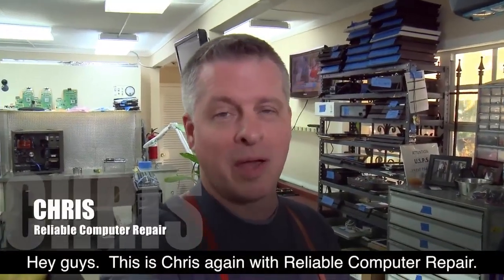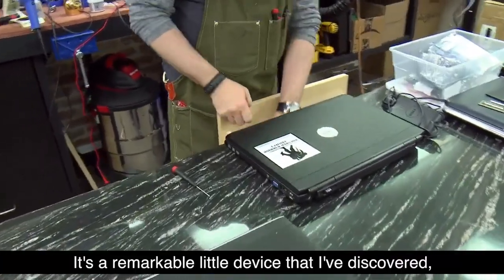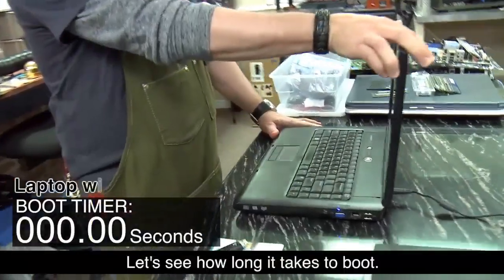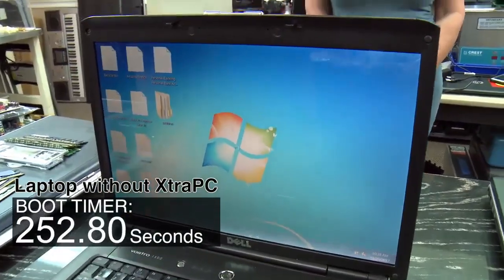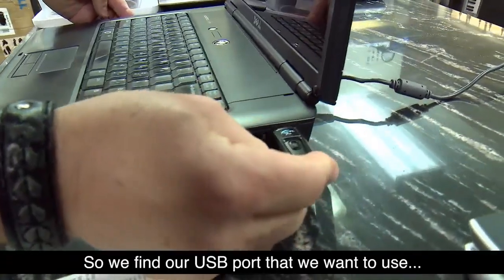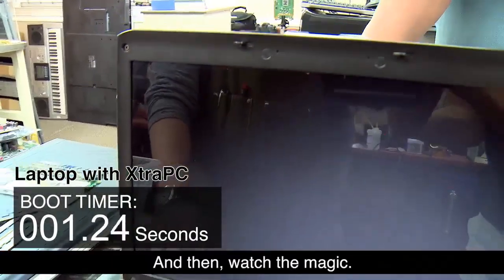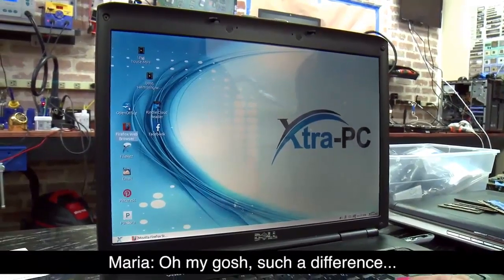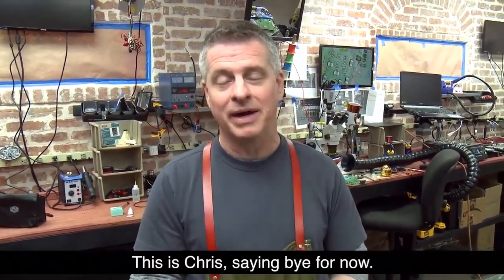Xtra-PC Review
Turn Your Old Computer To Like New Again  -

Xtra-PC is a tiny, powerful flash drive that plugs into your computer’s USB port. Within seconds, it bypasses your old, slow, operating system (Windows or Mac) and replaces it with a fully functional Linux operating system that’s blazing fast and easy-to-use!

Over 100,000 Customers Trust Xtra-PC!

Saves Money – Don’t spend HUNDREDS on a new computer!
Works on any Mac or PC – If your computer has a USB drive, you can use Xtra-PC!
Easy to use and works in minutes – Just plug it in, no technical skills required!
Includes all your favorite programs – Web browsing, email, docs & spreadsheets, music, video players, and more!
Keeps ALL your existing files – Xtra-PC does not touch or modify your existing files in any way!
Broken or missing hard drive? No problem! If your hard drive is missing or corrupted you can now use your computer like normal!